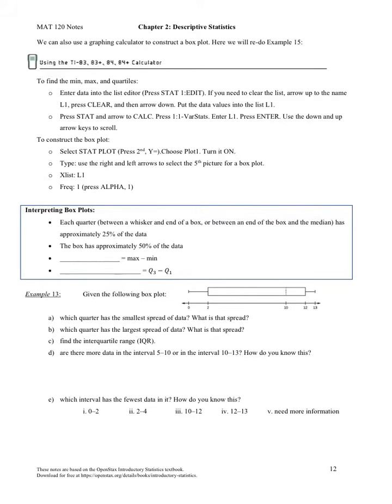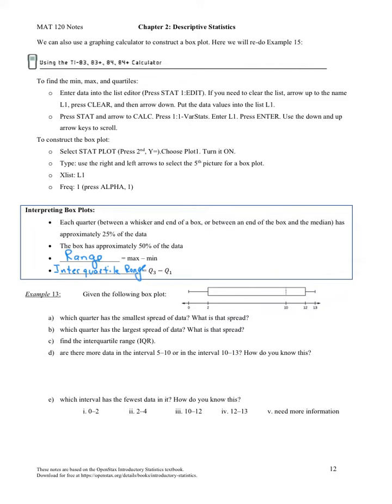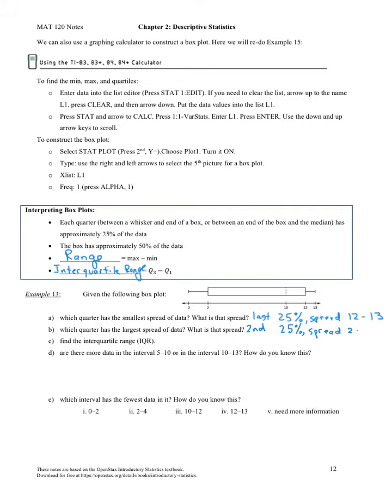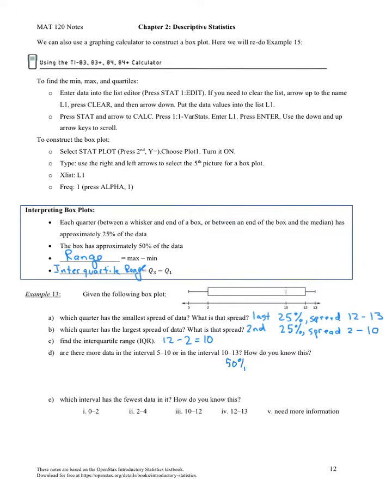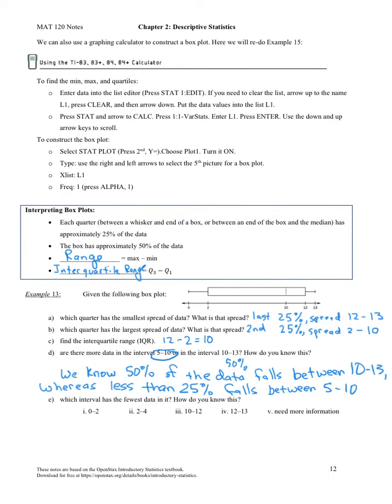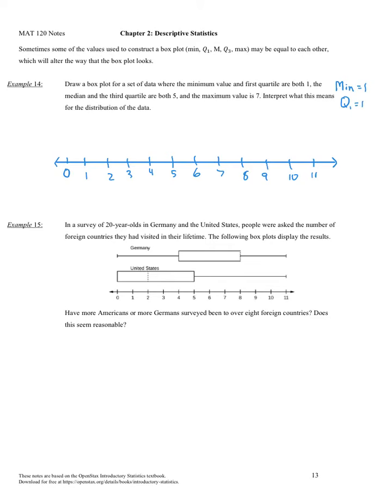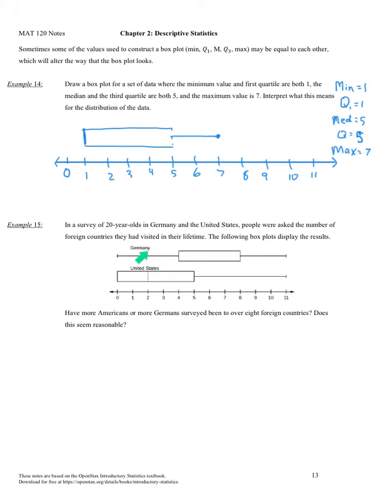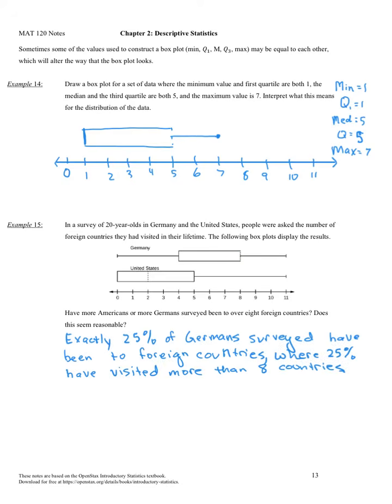2.4 Video #2 More Box andWhiskers